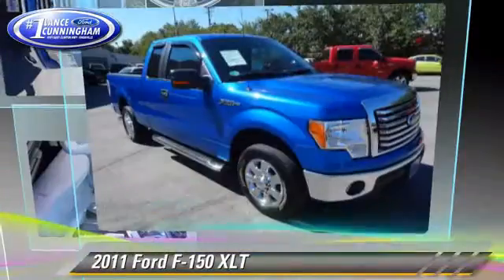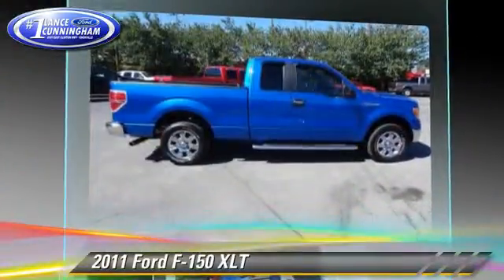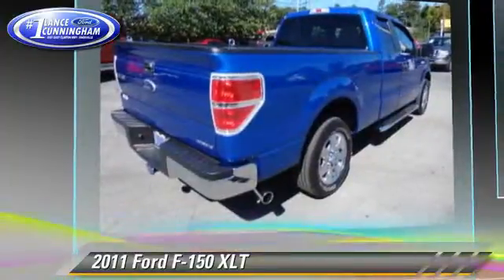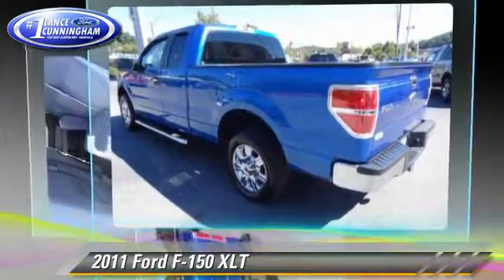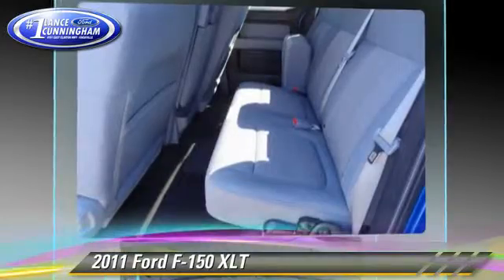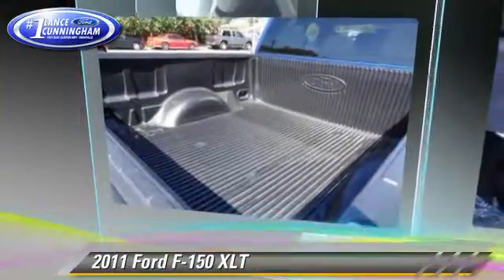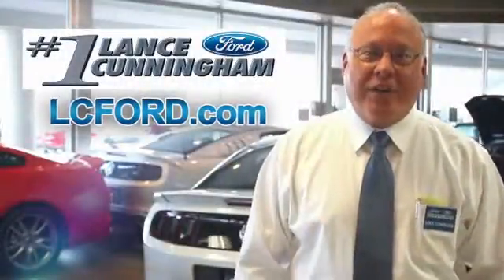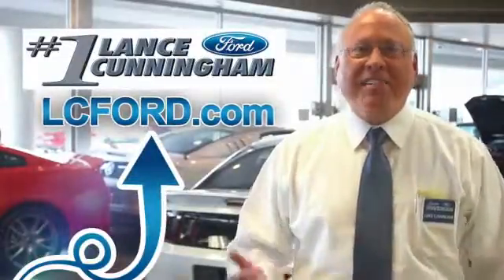2011 Ford F-150 XLT - P7586A -- Knoxville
2011 Ford F-150 XLT

$24,991

Color: Blue Flame Metallic
Engine: 5.0L V8 FFV
Transmission: 6-Speed Automatic Electronic
Miles: 25983
VIN: 1FTFX1CF0BFB51321
Stock: P7586A

This vehicle features: RWD, 4 Speakers, AM/FM radio, AM/FM Stereo/Clock/Single CD, CD player, MP3 decoder, Radio data system, Air Conditioning, Power steering, Power windows, Remote keyless entry, Speed-sensing steering, Traction control, 4-Wheel Disc Brakes, ABS brakes, Dual front impact airbags, Dual front side impact airbags, Front anti-roll bar, Front wheel independent suspension, Low tire pressure warning, Occupant sensing airbag, Overhead airbag, Electronic Stability Control, Delay-off headlights, Front fog lights, Fully automatic headlights, Panic alarm, Security system, Speed control, Bumpers: chrome, Power door mirrors, Rear step bumper, Compass, Driver door bin, Driver vanity mirror, Front reading lights, Illuminated entry, Outside temperature display, Overhead console, Passenger vanity mirror, Tachometer, Tilt steering wheel, Cloth 40/20/40 Front Seat, Split folding rear seat, Front Center Armrest w/Storage, Passenger door bin, Alloy wheels, Variably intermittent wipers

5.0L V8 FFV. Extended Cab! All the right ingredients! Performance, Power and Capability are the nameplates of the F-150. Motor Trend calls the F-150 more capable and broader-reaching than competitors. You, out on the road in this wonderful, one-owner F-150, would look so much better than it sitting here, all sad and lonely, on our lot. It's only known one loyal master, but now it's ready to be loved again. Come get it! New Car Test Drive called it "...comfortable on bumpy streets around town, over rugged terrain like construction sites, farms and utility roads, and on the open highway...

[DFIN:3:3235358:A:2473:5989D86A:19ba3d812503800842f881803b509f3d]